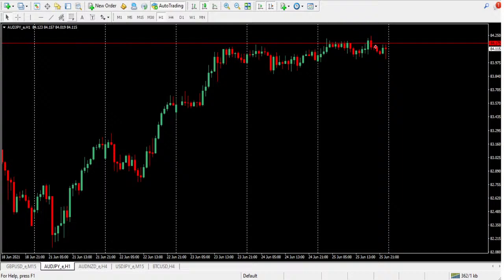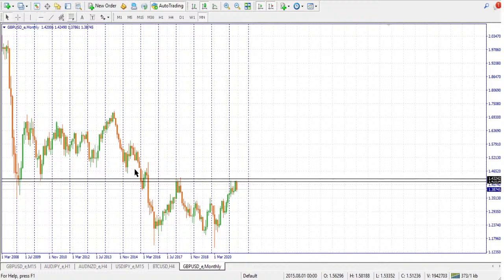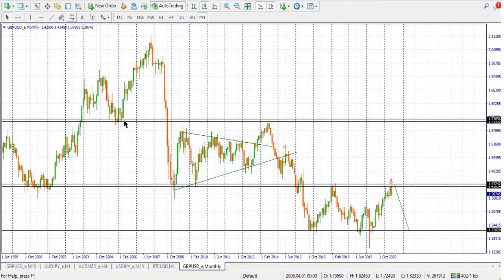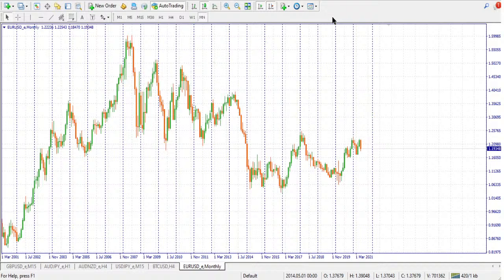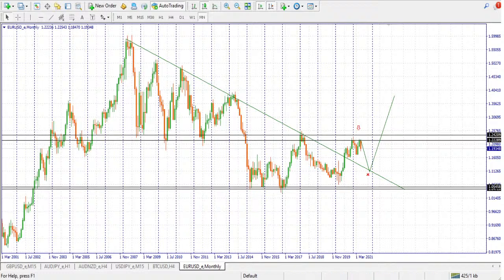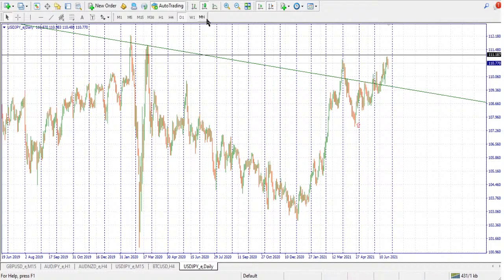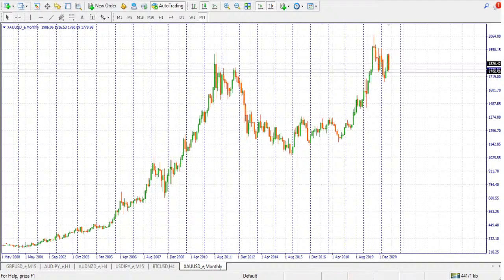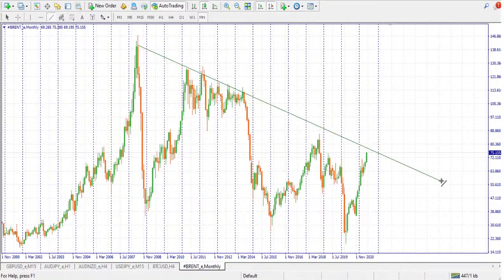Forex Forecast - 28 June 2021 [FRESHFOREX.COM]